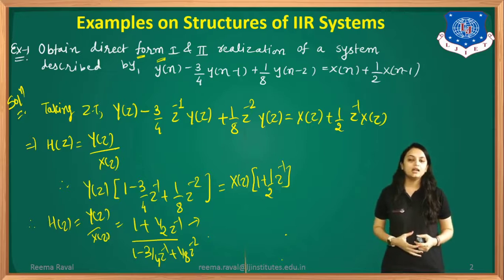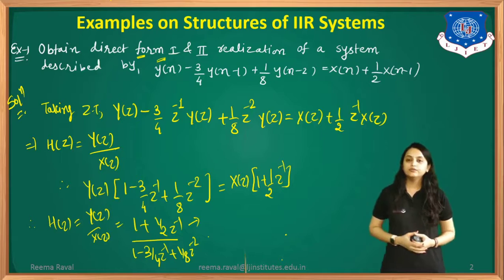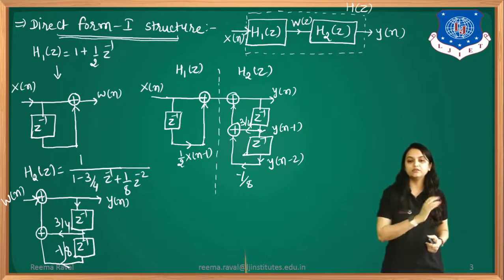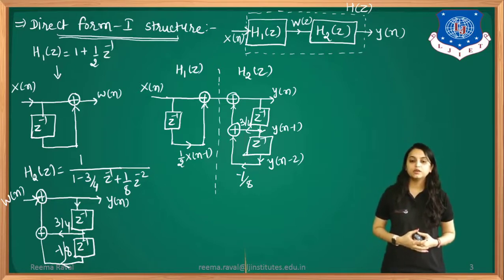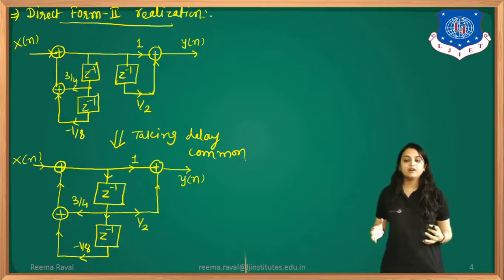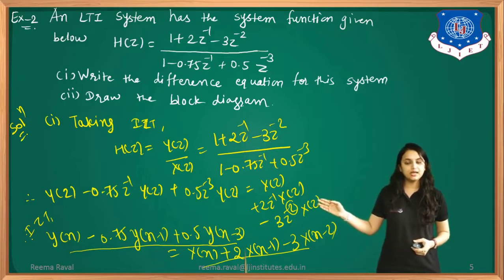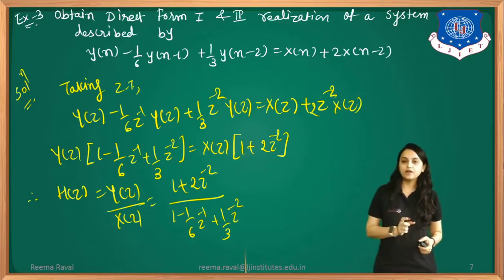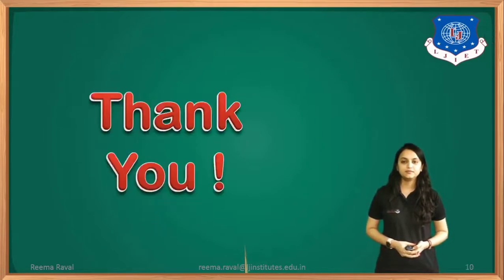DSP_Session_12_Examples on Structures of IIR Systems (Direct Form-I & II)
Now from the video try to give answers for following questions:
1) Obtain the transfer function H(z) if y(n)-3/4y(n-1)+1/8y(n-2)=x(n)+1/2x(n-1).
2) Obtain the transfer function H(z) if y(n)-3y(n-1)+8y(n-2)=x(n)+2x(n-1).
3) Obtain the Direct Form-I realization if y(n)-3/4y(n-1)+1/8y(n-2)=x(n)+1/2x(n-1).
4) Obtain the Direct Form-I realization if y(n)-3/4y(n-1)+1/8y(n-2)=x(n)+1/2x(n-1).
5) Obtain the Direct Form-II realization if y(n)-3/4y(n-1)+1/8y(n-2)=x(n)+1/2x(n-1).
6) Obtain the Direct Form-II realization if y(n)-3/4y(n-1)+1/8y(n-2)=x(n)+1/2x(n-1).
7) How Direct Form-II realization is better than Direct Form-I realization?